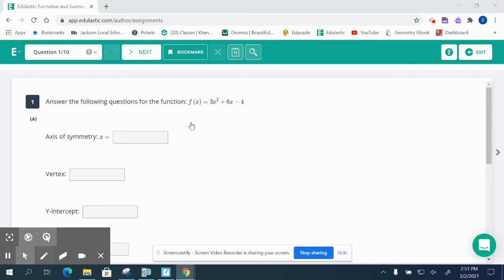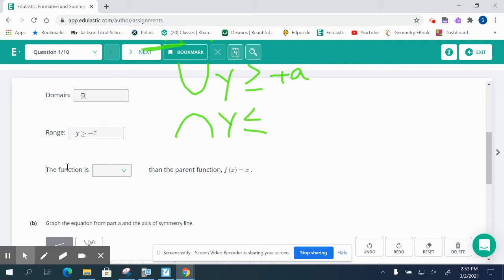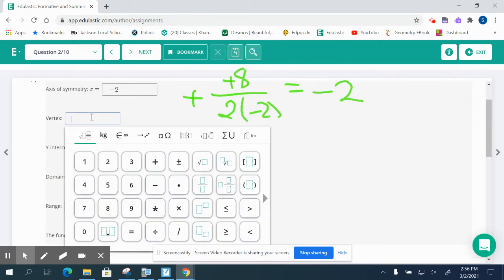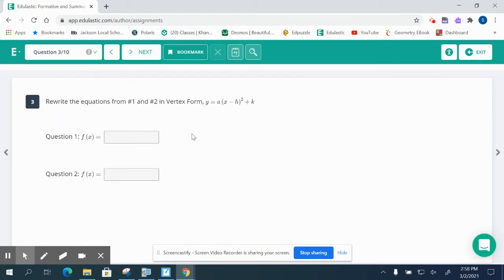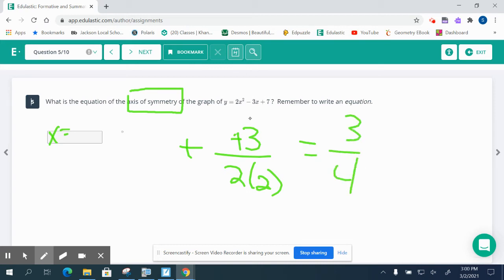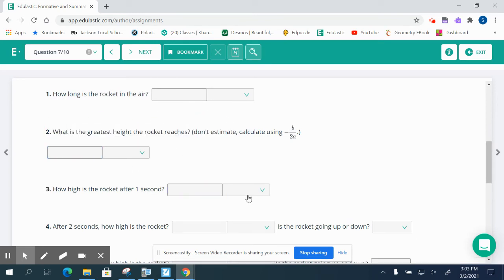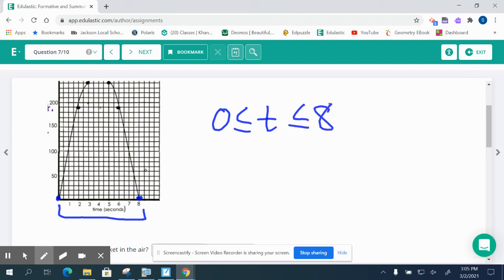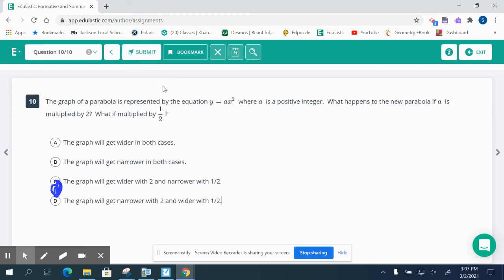Algebra 9.1+9.2 Quiz Review Help Video